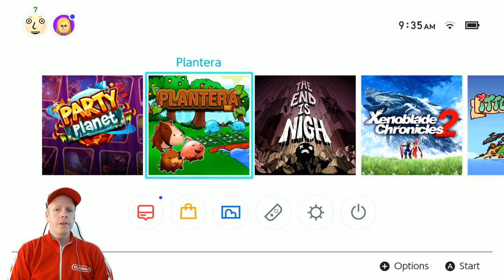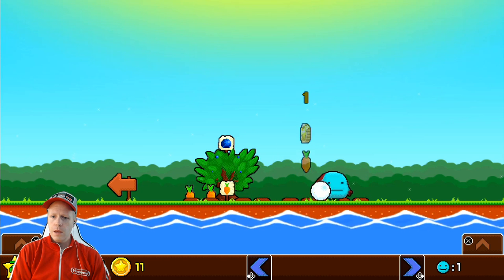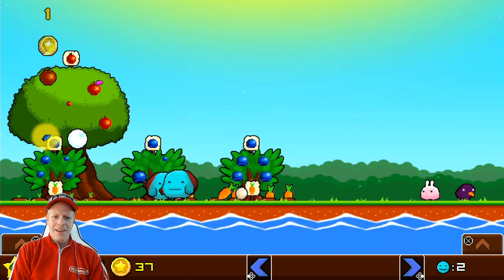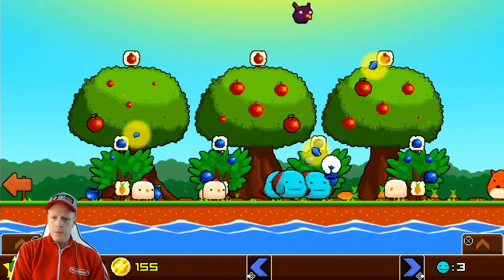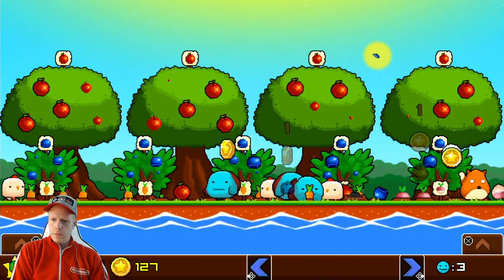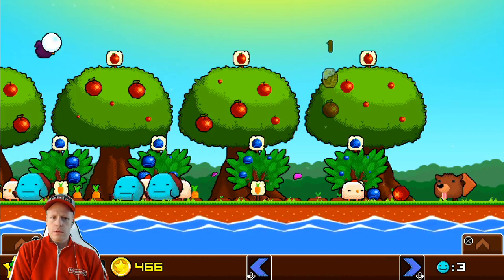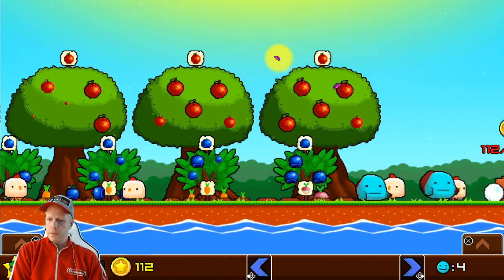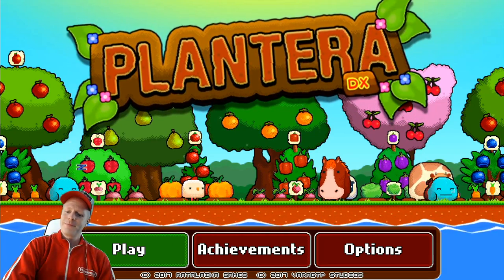Plantera DX [Nintendo Switch | Ratalaika Games]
Product provided by Ratalaika Games.

The game features real time farming and pest control! Harvest your crops, grow larger, buy animals, and keep an eye out for wild animals who will try and ruin everything!

In Plantera you build your own garden and watch it grow with new plants, bushes, trees and animals. As you play and expand your garden you will attract Helpers, round blue creatures that will help you with your harvesting tasks.

Support Eddy and Nintendo Chit Chat.